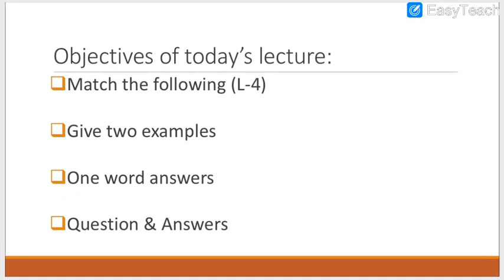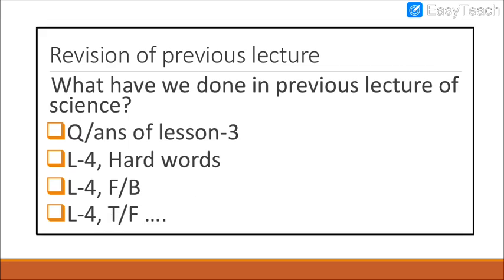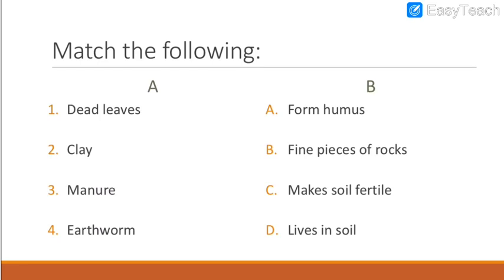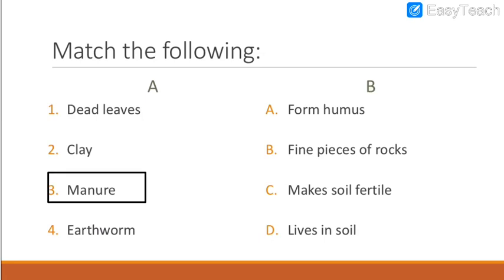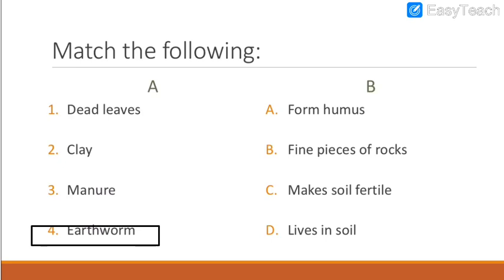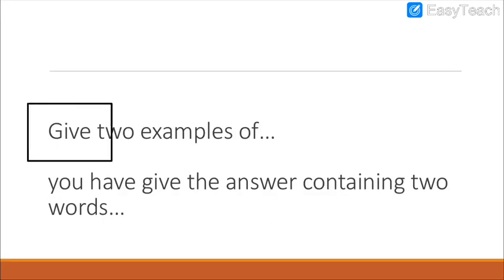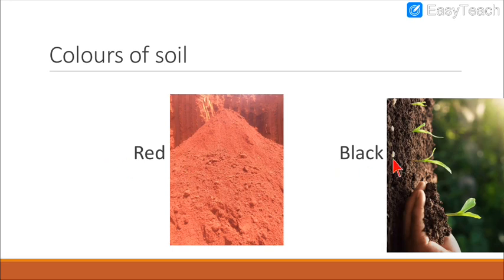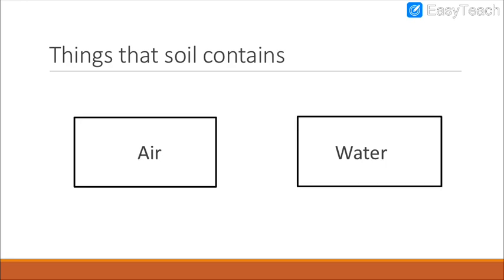English Medium - STD - 3 - SCIENCE